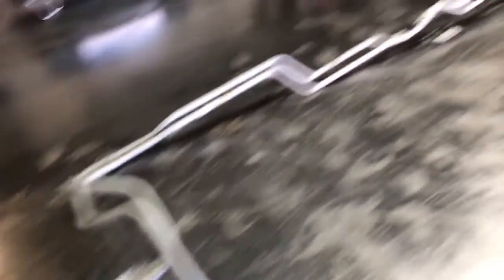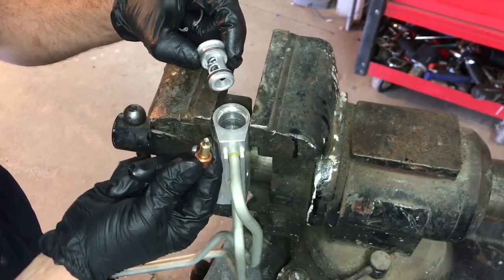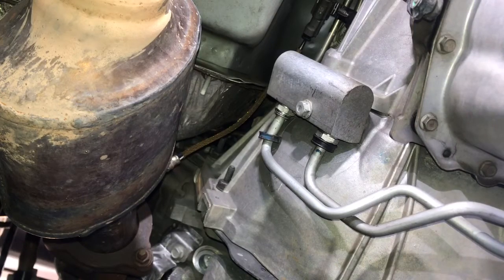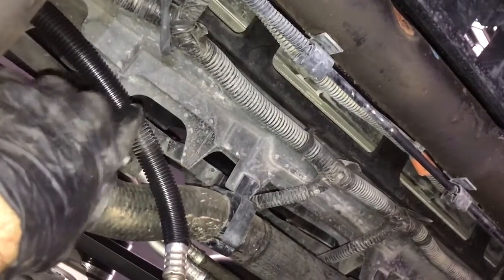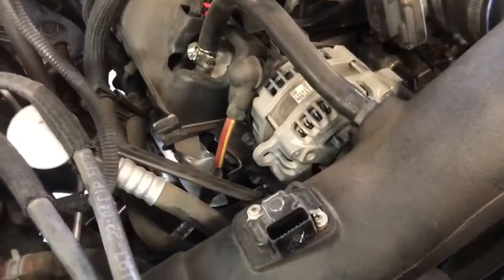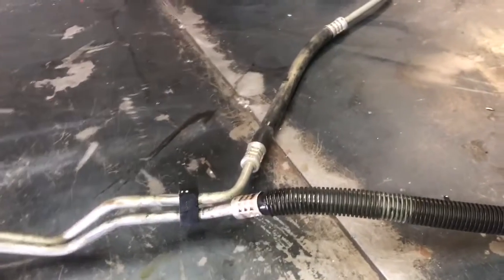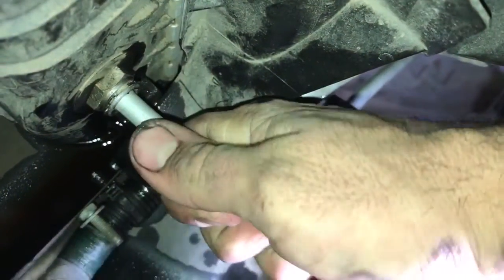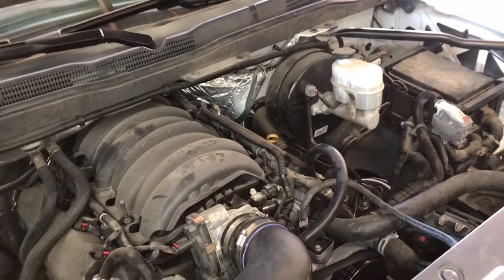GM Silverado Sierra Transmission Cooler Line Replacement & Thermostat Delete (2014 +)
In this video make sure the steps and procedures necessary to replace the transmission cooler line assembly on a 2014 Chevy Silverado. He’s procedures will be the same 2014 and above. Do you also work on Chev in this video make sure the steps and procedures necessary to replace the transmission cooler line assembly on a 2014 Chevy Silverado. He’s procedures will be the same 2014 and above. They also work on a GMC Sierra. GMC Yukon. Ship suburban. Chevy Tahoe. And Cadillac Escalade miles GMC sierra. GMC Yukon. Suburban. Chevy Tahoe. And Cadillac Escalade models.  GM has updated this part as it will look different then your original part. The beginning of the video I go through the steps necessary to delete or bypass the thermostat in the cooler line assembly. Doing this will yield much cooler transmission temperatures which will allow the transmission fluid life to be extended. Make sure to check out the links below for the correct part for your application.

Thermostat delete option 2. (high hp and heavey towing)

POWER RATCHET
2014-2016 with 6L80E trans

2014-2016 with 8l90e